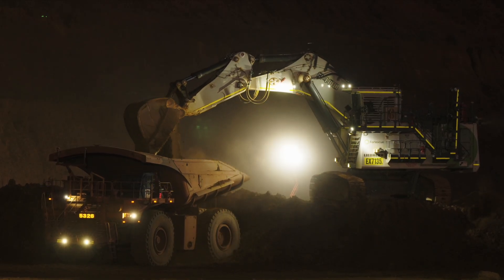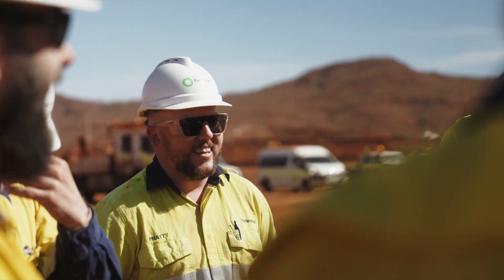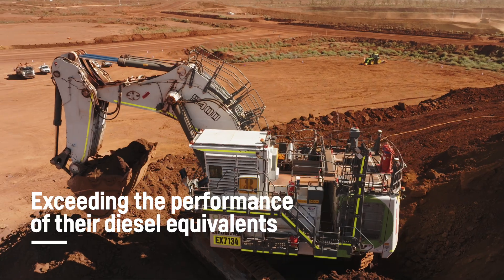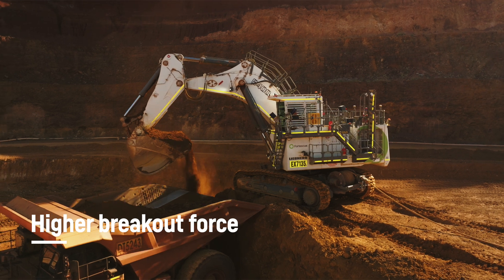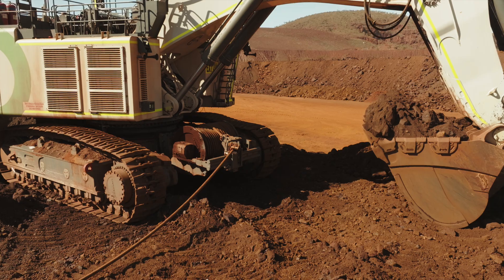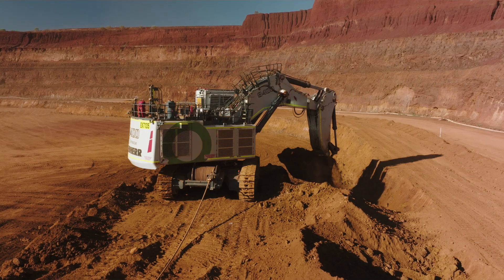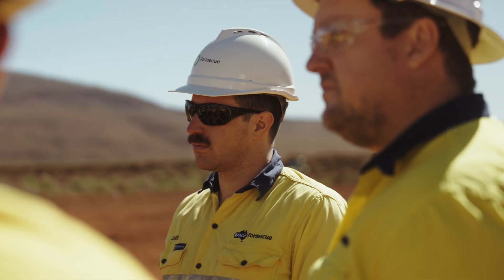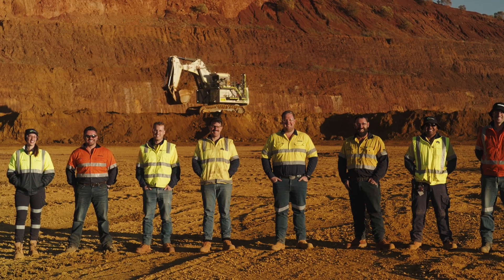Australia's first electric excavator: The R 9400 E with Fortescue | Liebherr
Australia's first electric excavator, the Liebherr R 9400 E with Fortescue. Mining’s Electric Revolution.

Step into the future of mining with Fortescue and Liebherr as they pioneer electrification in Australia's mining industry.

This video highlights our groundbreaking partnership and the deployment of Australia’s first electric excavator, the Liebherr R 9400 E. Hear from Fortescue’s team as they share their experience operating the R 9400 E and why it's a game-changer for both efficiency and sustainability.

Discover how this electric excavator is leading the charge towards zero-emission mining and learn about the collaboration driving this historic shift.

Watch now to see how we’re powering the future of mining together!